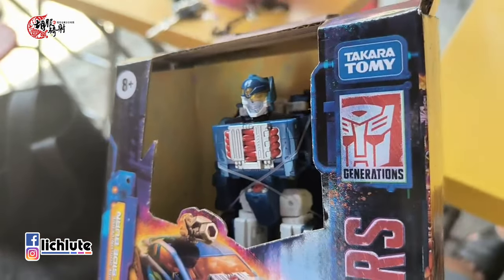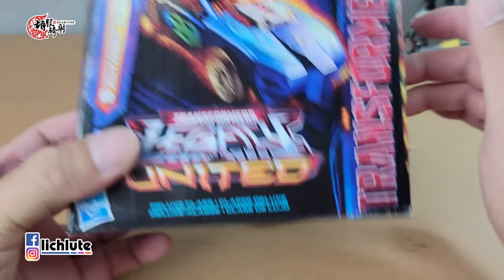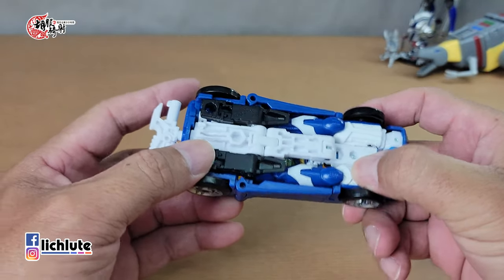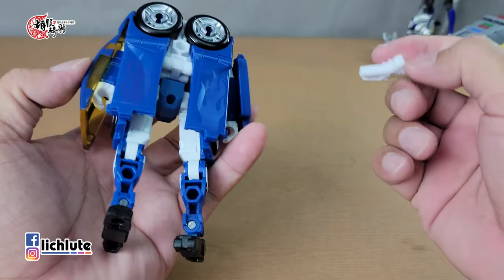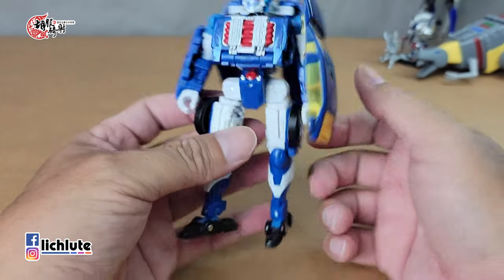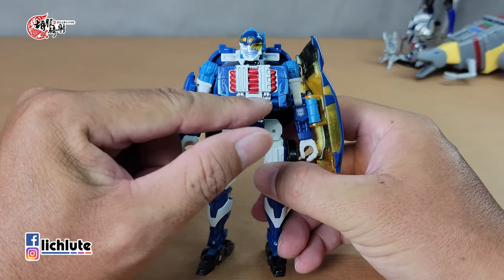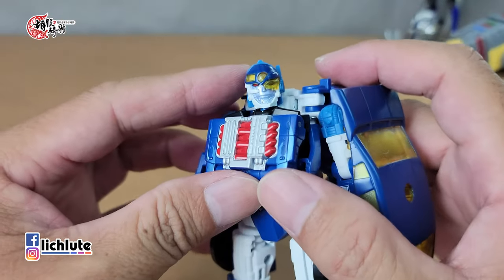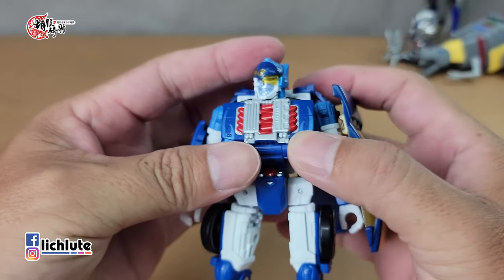胡服騎射的變形金剛分享時間1865 傳世 團結 火區 Transformers LEGACY United ROBOTS IN DISGUISE UNIVERSE Deluxe SIDEBURN